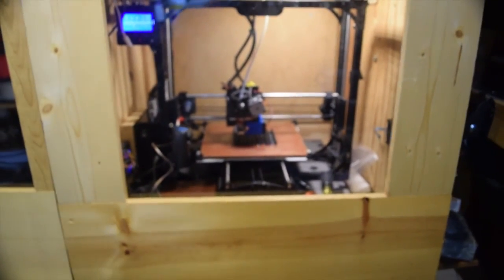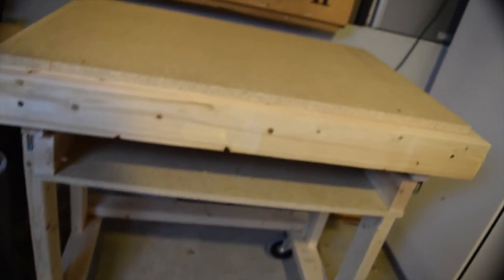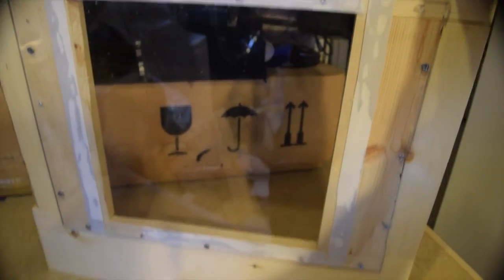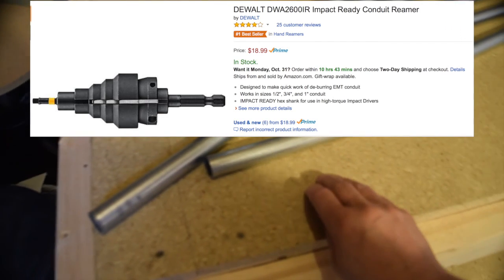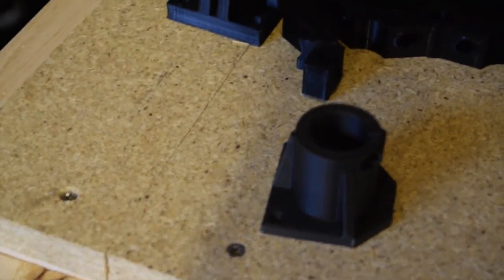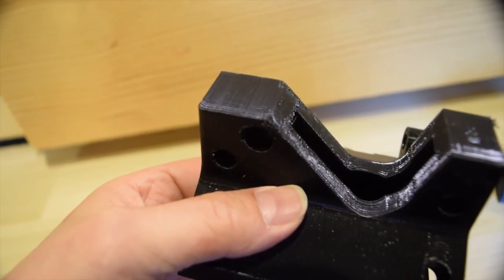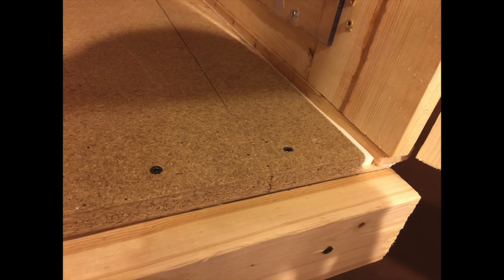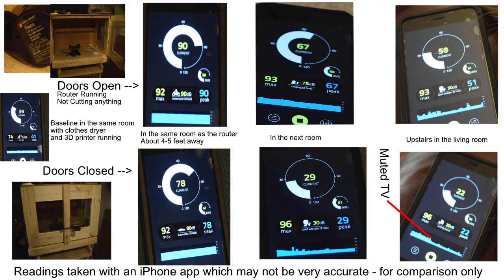Mostly Printed CNC (MPCNC) Build - Part 2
MPCNC desk and cabinet

Intro Music